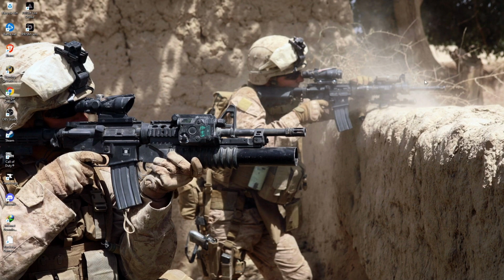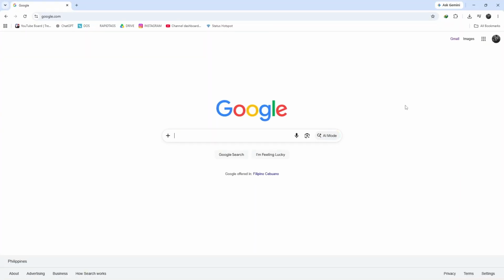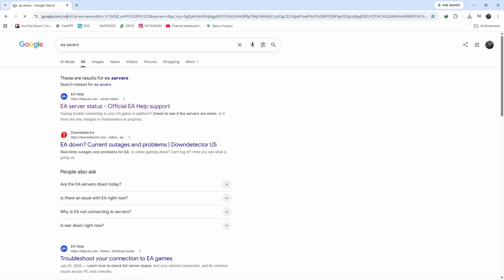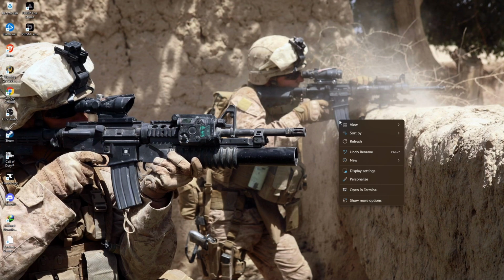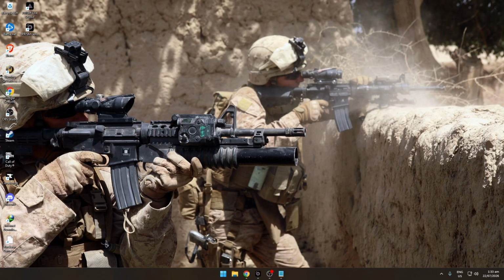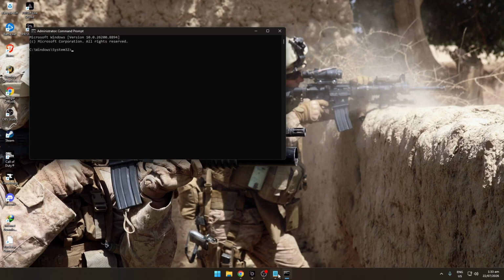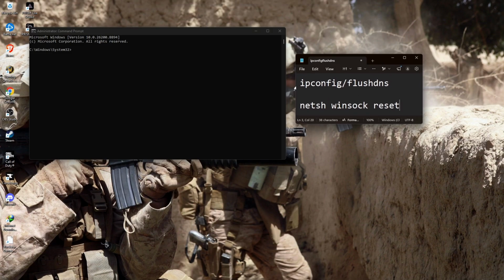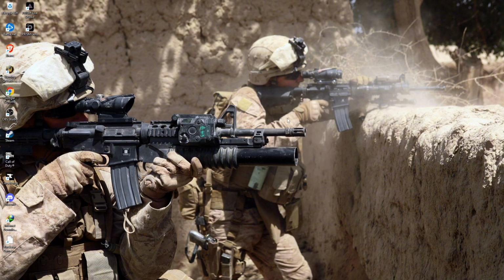HOW TO FIX BATTLEFIELD 6 UNABLE TO CONNECT TO EA SERVERS 2026! (EASY FIX)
In this video, I am going to show you how to fix Battlefield 6 unable to connect to EA Servers 2026 with a full guide. If you are facing connection issues or server errors in Battlefield 6, this step-by-step tutorial will help you resolve EA server problems and get back to gaming quickly.